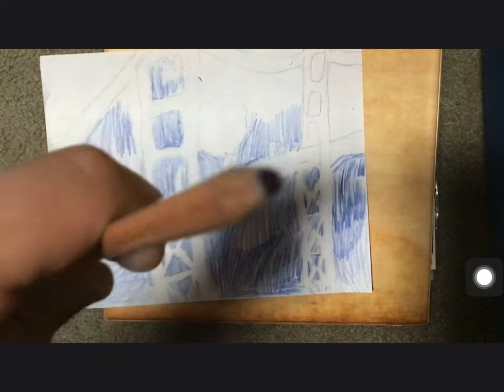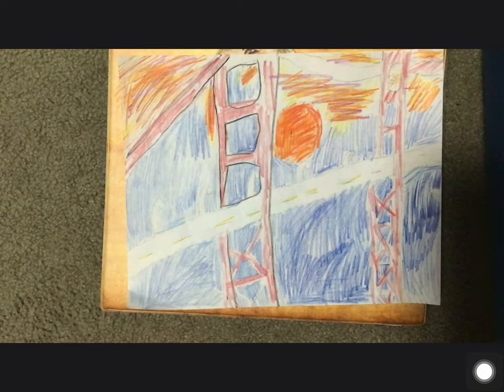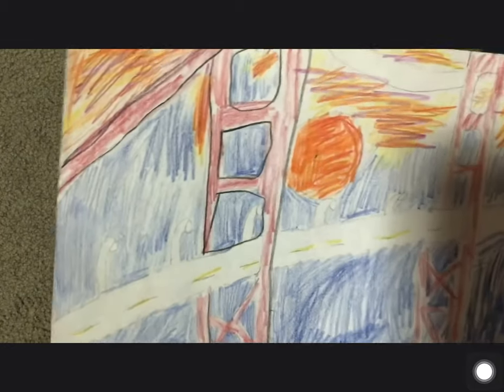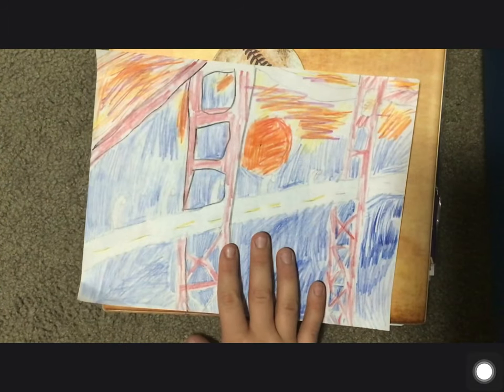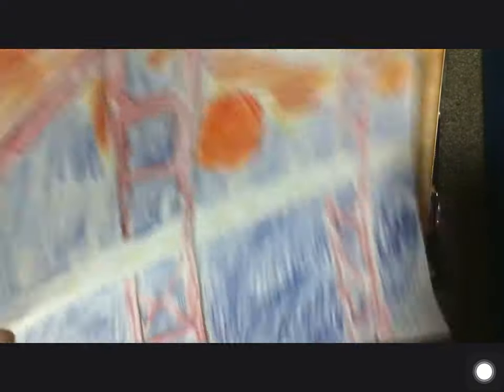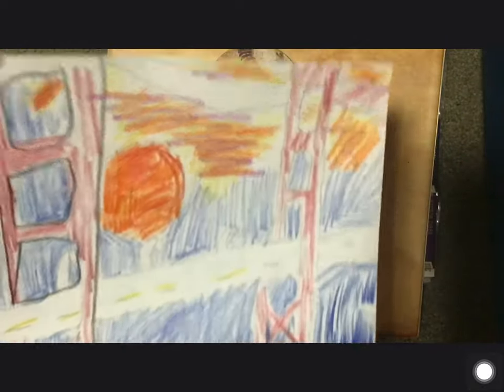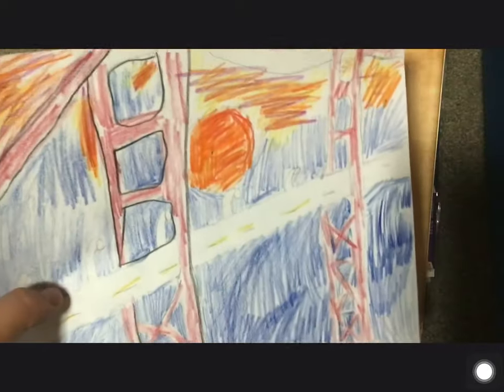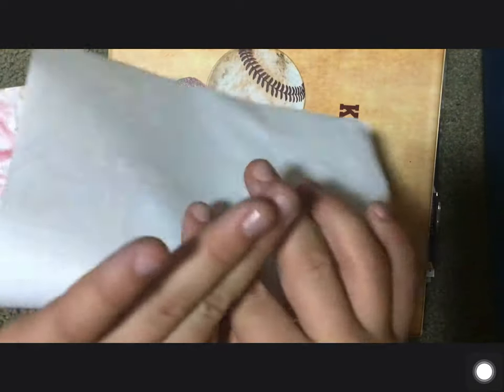Golden Gate Bridge drawing (bad)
Sub